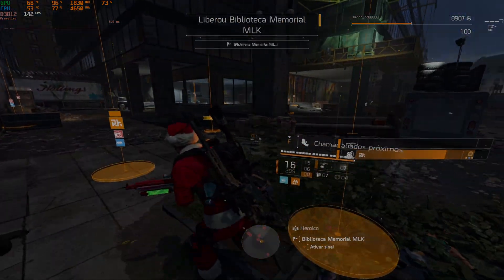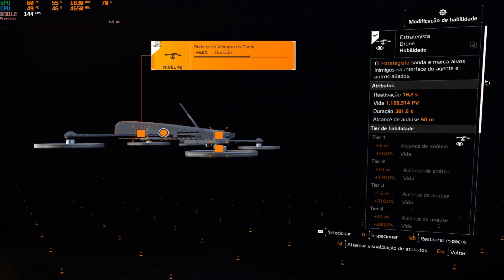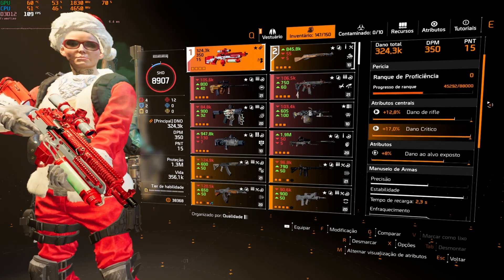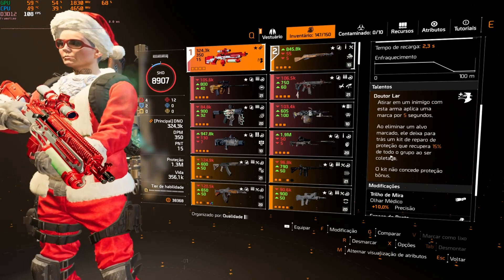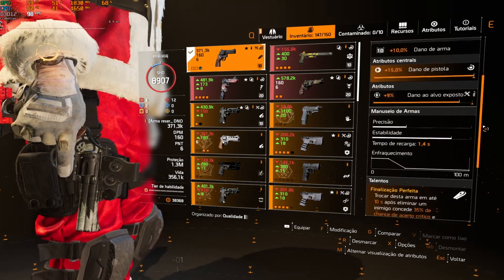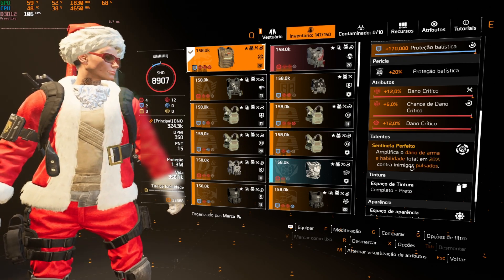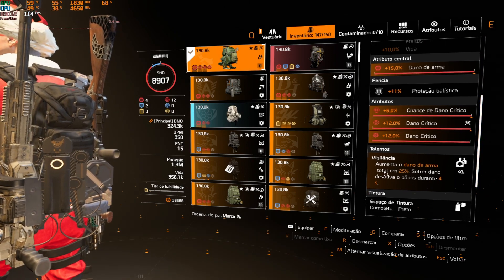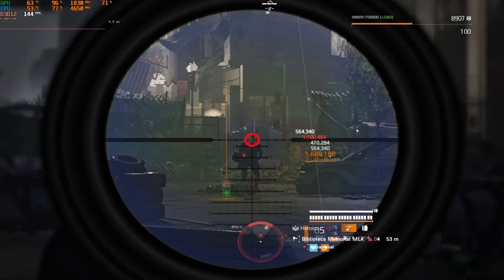BUILD NOVO RIFLE EXÓTICO COM UM DANO INSANO E COM SUPORTE AO TIME NO THE DIVISION 2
Salve família, bem vindos e não se esquece de se inscrever e deixar aquele like e seu comentário, meu muito obrigado a todos, fiquem com Deus e tmj

Abraço a todos e fiquem com Deus, tmj e muito obrigado.